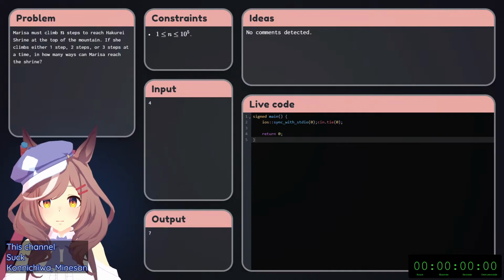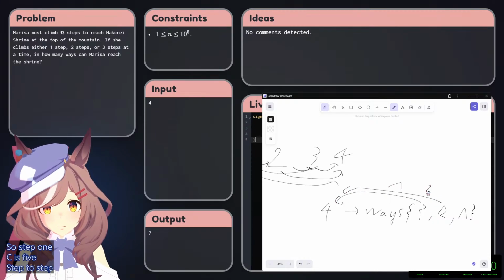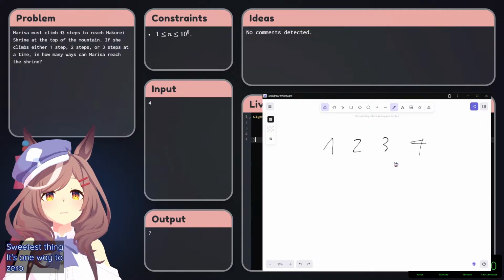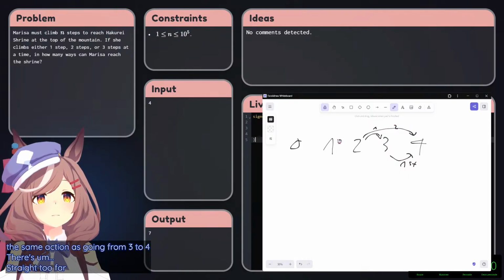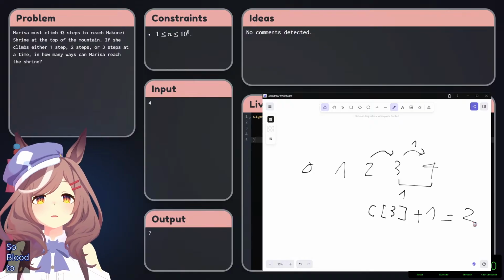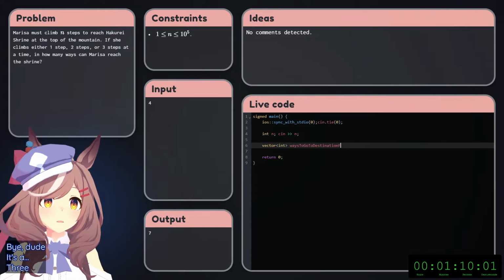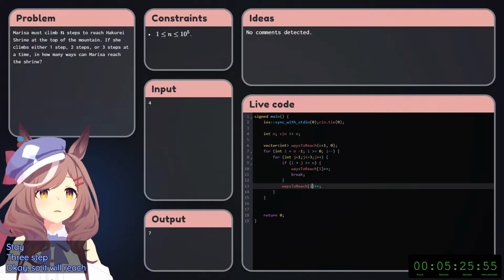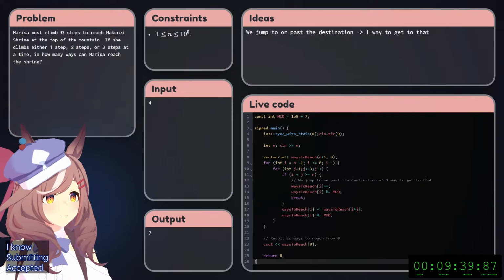Learning to code algorithms #6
Let's get better at solving algorithm problems!